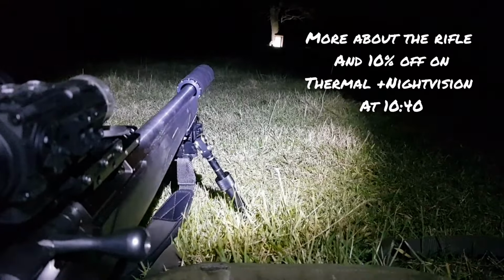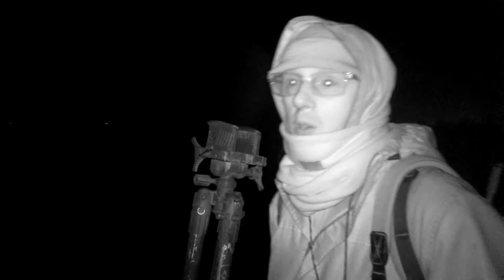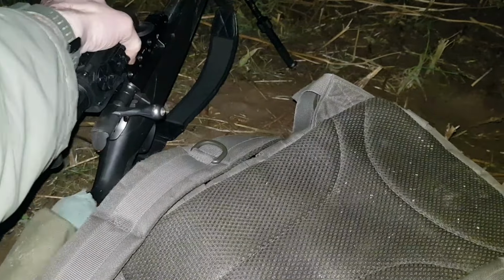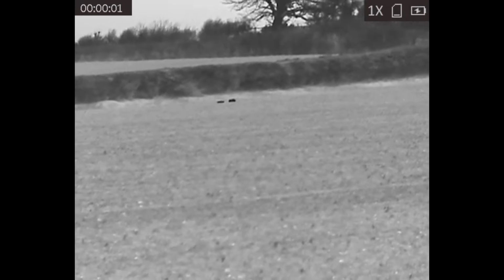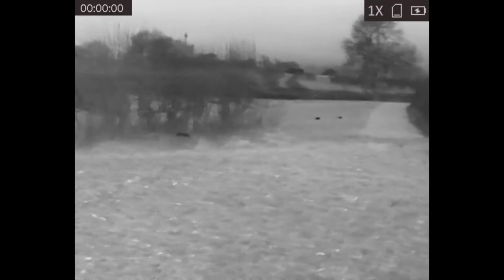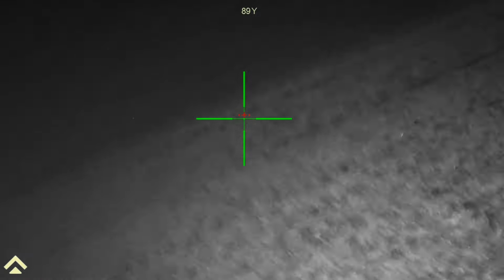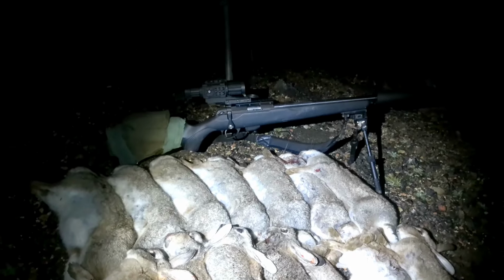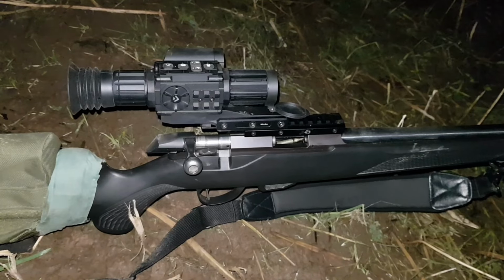Rabbit shooting, .17HMR, Arken zulus, Tikka T1X